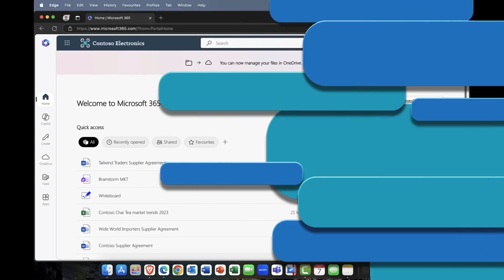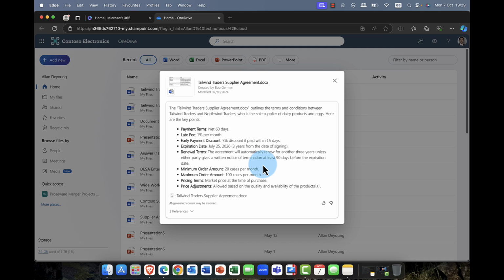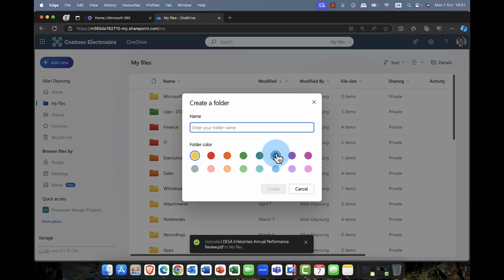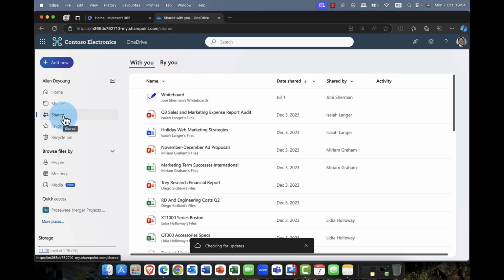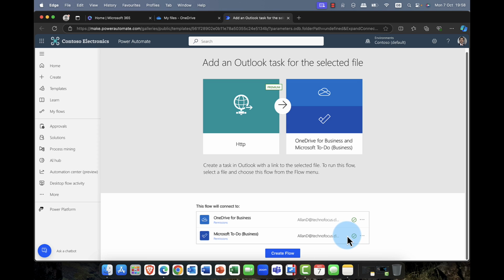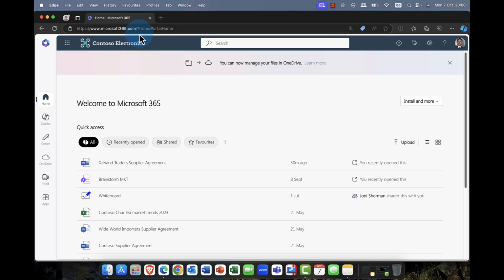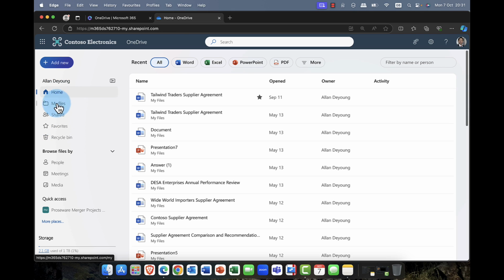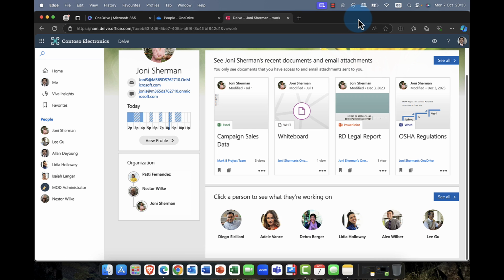Onedrive Tips & Tricks That Will Blow your Mind (Oct 2024)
In this session I’ll take a look at some recent and somewhat hidden features that will simply blow your mind. From super useful Copilot integrations to hidden features, and time saving tips that you’ll wonder what you ever did without them. Features that will make you so much more productive as well as ensuring you get better value for money from your Microsoft 365 subscription.

Thanks to this weeks sponsor Robopack.com Check out there amazing tools today

Timecodes

00:00 Introductions
01:49 Microsoft 365 Copilot Integration Tips for Onedrive
04:56 Onedrive for Business Interface Improvements
06:06 Create PDFs Super Quick
06:50 Using Coloured Tabs
07:30 Versioning (Updated)
08:04 How to recover Onedrive File versions
09:23 How to quickly View Shared Items
10:36 Quickly Automate Documents with PowerAutomate
13:29 Quickly view Shared Content
14:23 Accessing the Hidden File restore Option
15:38 Increase your User Onedrive Storage for FREE!
16:18 Quickly Discover Large Onedrive Files
17:23 File Shares (Quick View)
17:56 Enhance Onedrive with the Power of Microsoft Delve
20:02 Session Conclusion